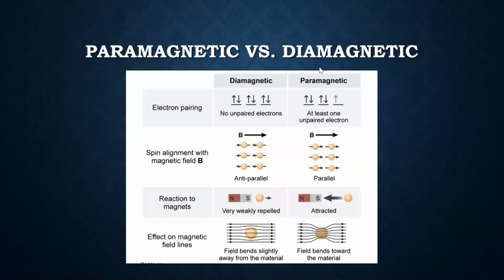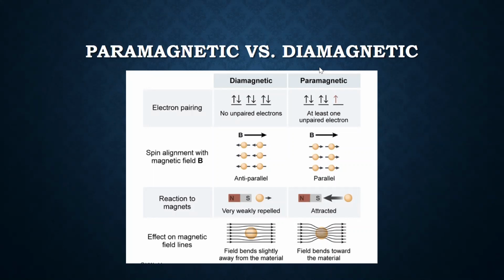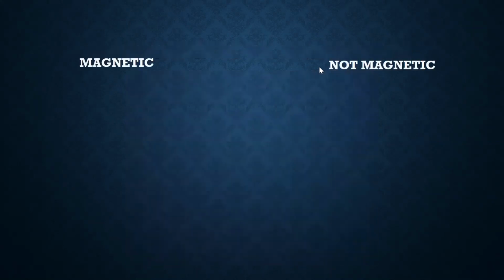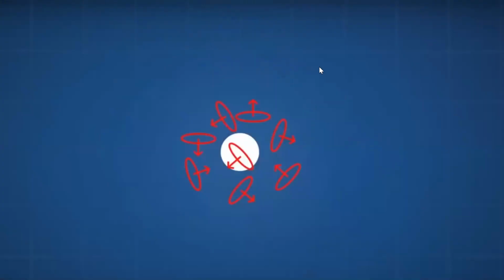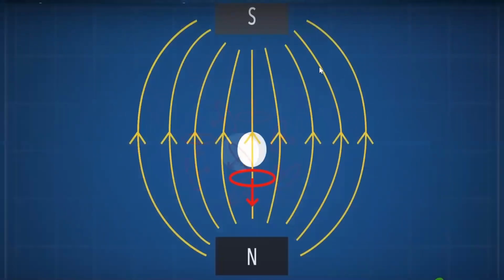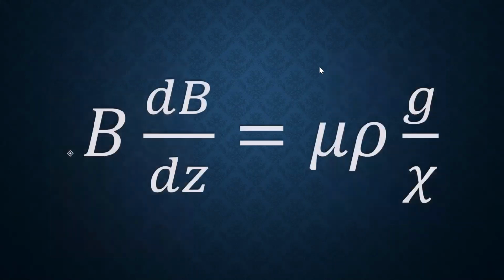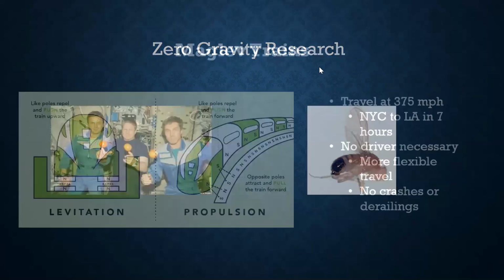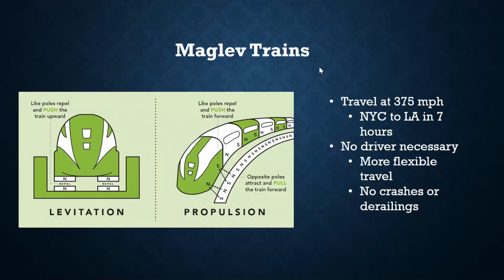Sullivan_Cheever_Diamagnetic Levitation.mp4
General Phyics II / Physics 106 - BYU - WS2020 - Student Made Videos. Author Name: Sullivan Cheever